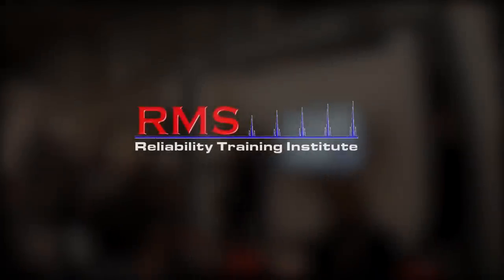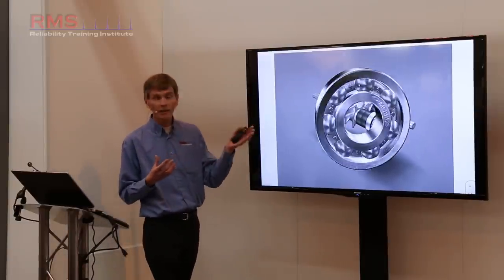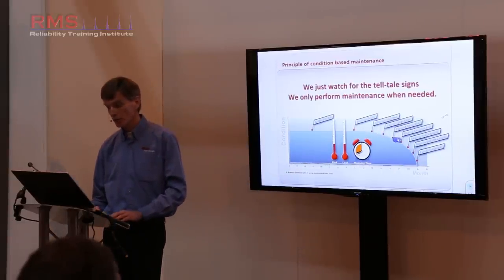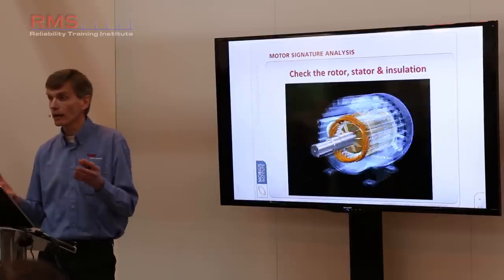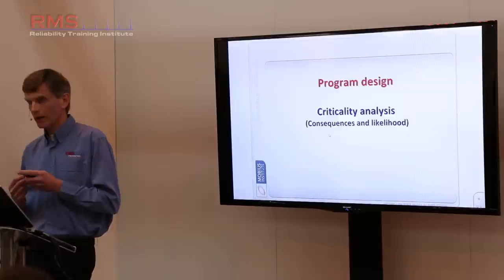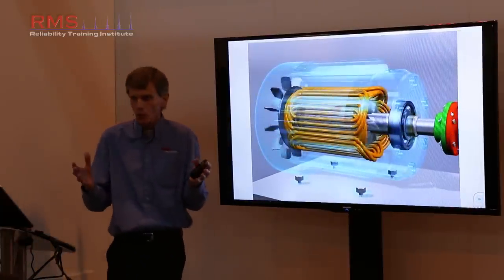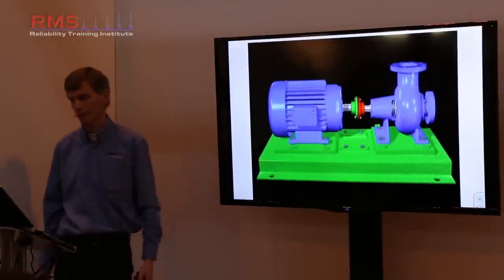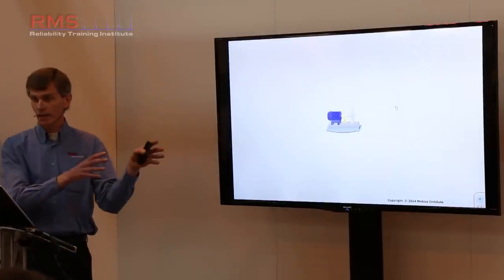The Reason for Condition Monitoring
In this educational video from the RMS Reliability Training Institute filmed at Maintec in 2015, Training Manager Dean Whittle shares, 'The reason for Condition Monitoring' and explains that, "just doing condition monitoring will not improve reliability." See below for a time-stamped summary.

💡 In this video, you'll discover:

📊 [00:45] The objective of condition monitoring is to comprehend the health of assets, enhance availability, and minimise downtime, leading to benefits such as reduced costs and waste, increased capacity, and improved performance.
📈 [02:13] Condition monitoring involves not just gauging the condition of assets, but also focusing on condition improvement. The aim is to enhance the condition of assets, not just measure it and wait for something to degrade.
🚧 [04:27] The importance of understanding the condition of complex machines is highlighted. If the condition is not understood, the machines will eventually fail. Measuring condition allows for tracking the health of these machines.
📉 [08:32] The concept of the P-F interval is introduced, which is the time between when a defect is detected (potential failure) and when the asset fails functionally. The aim of condition monitoring is to detect defects as early as possible to maximise planning time and minimise risks and costs.
🎧 [12:15] Different warning signs that can be detected through condition monitoring, such as vibration, temperature changes, and changes in the oil condition are discussed. Each of these can indicate different stages of failure.
🌡️ [14:50] The importance of using the right technology for the right application, understanding failure modes, and applying the right maintenance method is emphasised.
🛠️ [16:05] The concept of condition improvement is introduced, which involves eliminating root causes of failures, not just monitoring the condition. This includes ensuring proper installation, alignment, balance, and lubrication of machines.
📚 [18:20] The importance of proper maintenance practices is discussed, including focusing on critical assets, understanding the consequences of failure, and choosing the right type of technology for monitoring.
🚀 [20:35] Emphasis is placed on the fact that condition monitoring does not make a machine more reliable on its own. Improving reliability involves addressing root causes of failure and improving the condition of the machine.
🎯 [22:45] In conclusion, breakdowns can be prevented with condition monitoring, but improving reliability requires a proactive approach that addresses the root causes of failures. The aim is to focus on condition improvement to increase reliability.